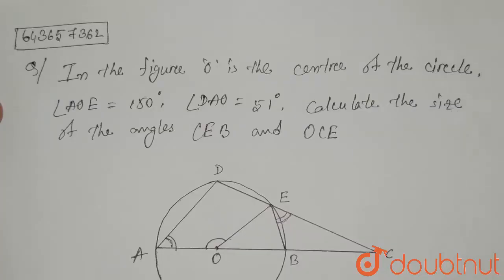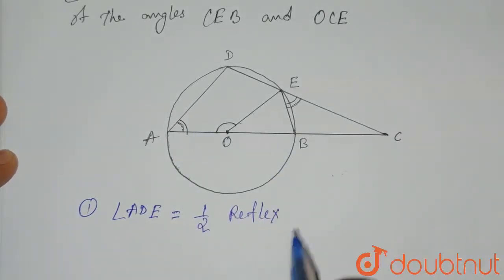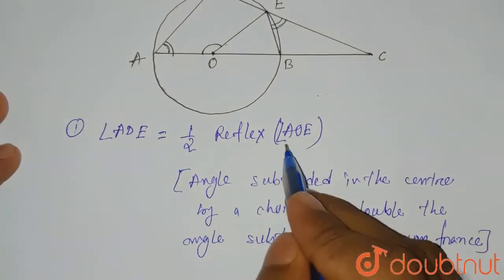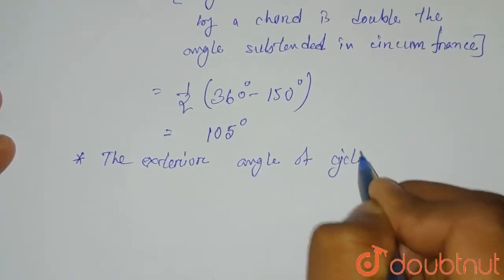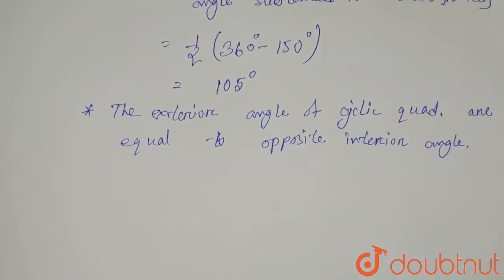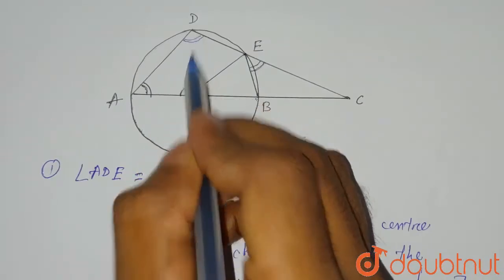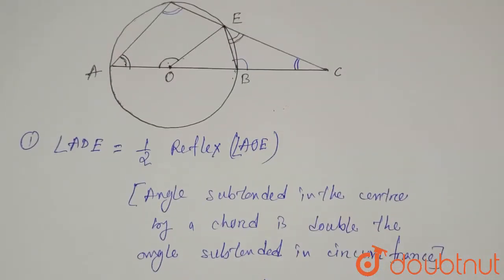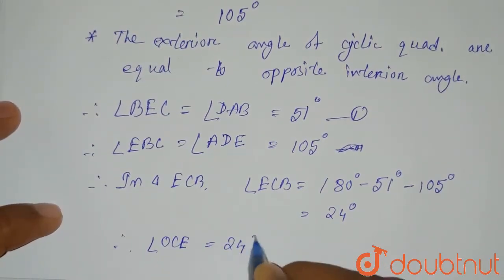In the figure O is the centre of the circle angle AOE = 150 ^(@), angle DAO= 51 ^(@) . Calculate...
In the figure O is the centre of the circle angle AOE = 150 ^(@), angle DAO= 51 ^(@) . Calculatethe sizes of the angles CEB and OCE.
Class: 10
Subject: MATHS
Chapter: CIRCLES
Board:ICSE

👉 Have Any Query? Ask Us.